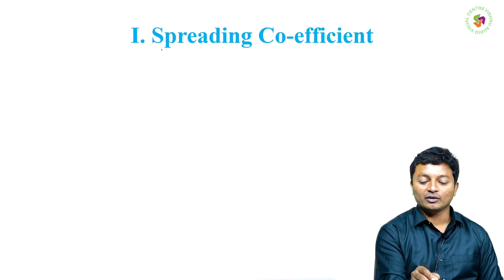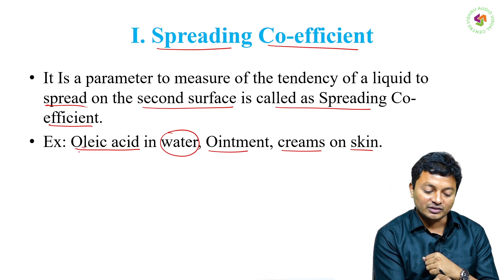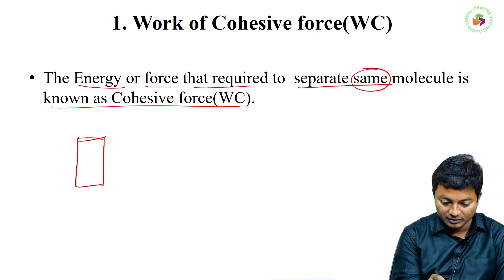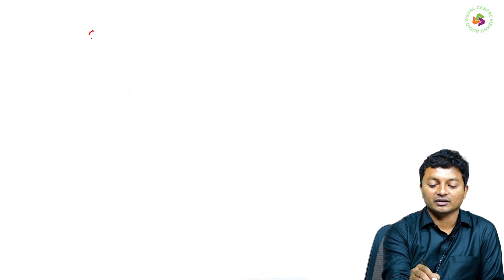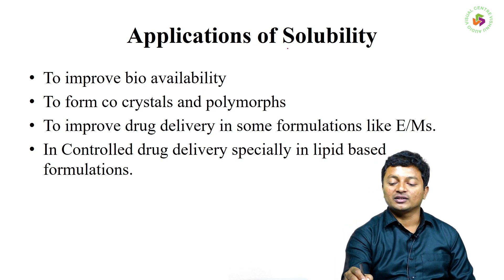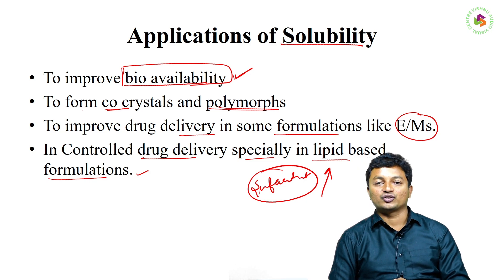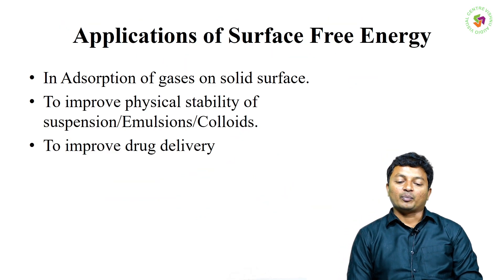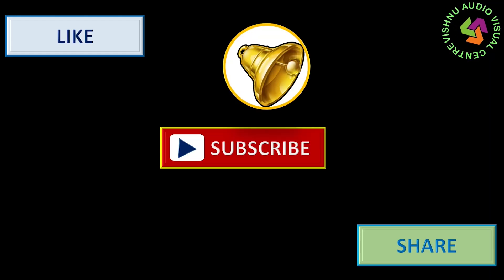Spreading Co-Efficient, Solubilization, Detergency and Surface Free Energy